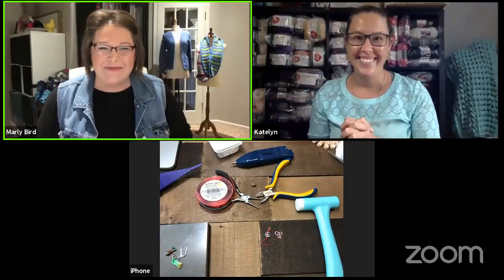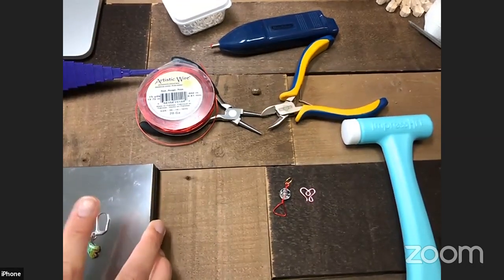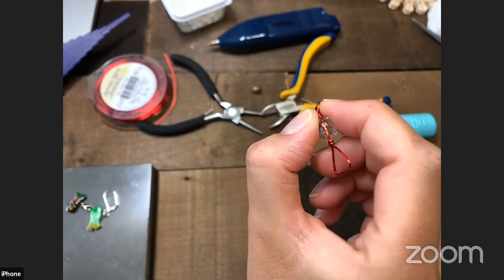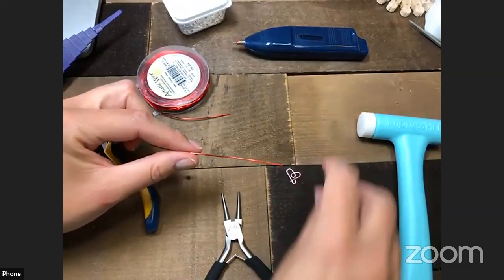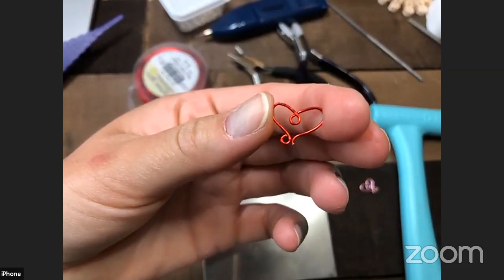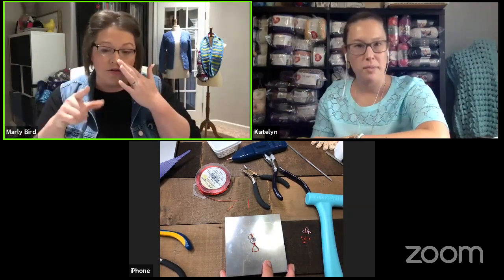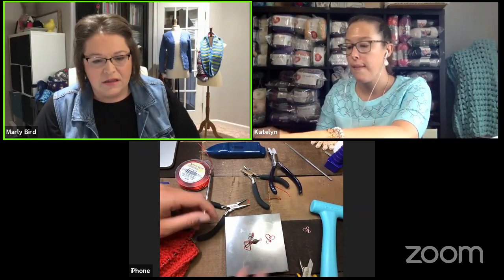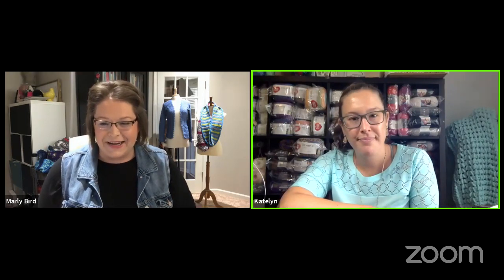DIY Stitch Marker Event Makealong || Working with Wire || Day 9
Working with wire for jewelry for your knitting and crochet. Learn to use the tools